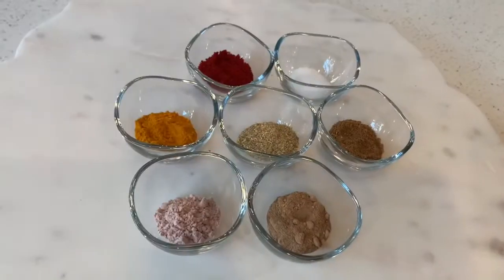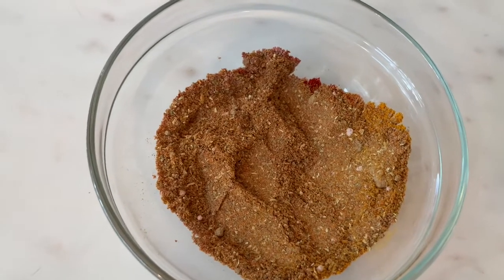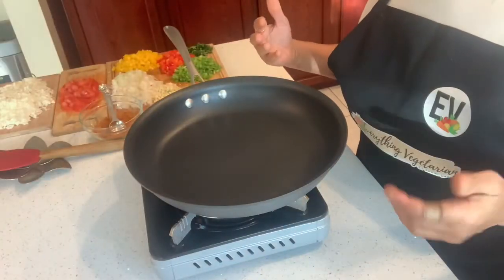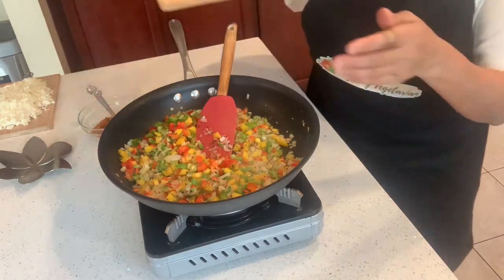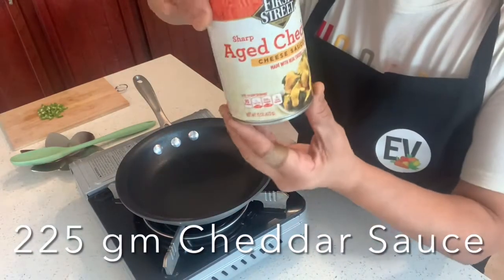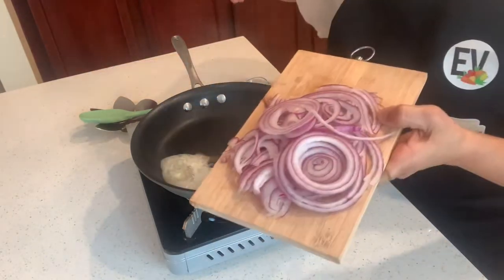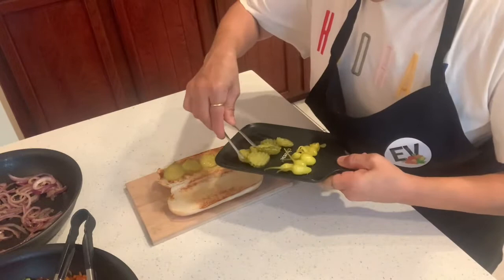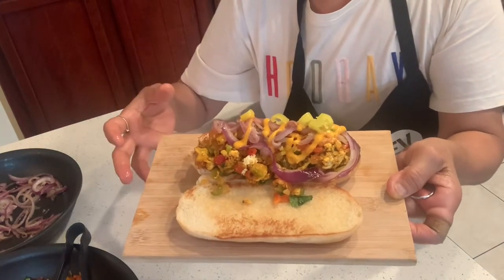East Meets West Hot Dogs| Fusion Hot Dogs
Absolute Fusion of the East & West!!! A popular item from the West. the Hot Dogs fused with the very popular item of the East ... the Veg Paneer Tava Fry Masala as a filling topped with a cheesy sauce instead of the Mustard and served with Caramalised Onions, Dill Cucumbers, Pickled Chilli Peppers, Finger Fries and Ketchup!

Makes 6 to 8 Hot Dogs

Ingredients:

For the Tava Fry Masala:
1 tsp Dried Mango pdr
1/2 tsp Rock Salt
1 tsp Turmeric pdr
1 tsp Red Chilli pdr
1 tsp Cumin pdr
1 tsp Coriander pdr
1/2 tsp Salt

For the Vegetable filling:
1 cup chopped Onion
1/2 cup Red Bell Pepper
1/2 cup Yellow Bell Pepper
1/2 cup Green Bell Pepper
2 tbsp chopped Garlic
1 tbsp chopped Cilantro leaves
1 tbsp chopped Green Chilli
1 cup grated Paneer
3/4 cup chopped Tomatoes
21/2 tbsp Oil
1/2 tsp Cumin seeds
1/2 tsp Kasuri Methi
21/2 tbsp Tava Fry Masala

For the Cheesy Sauce:
225 gms Cheddar Sauce
2 tsp finely chopped Green Chilli
1 tbsp Water

For the Caramalised Onions:
1 tsp Butter
1 small Onion cut in rings
A pinch of Salt
3/4 tsp Sugar

To serve:
Butter to toast the Hot Dog Buns
Finger fries
Ketchup
Dill Cucumbers
Pickled Chilli Peppers

Method:

To make the Masala mix all the ingredients in a bowl nicely and use as required.

For the vegetable filling warm the oil in a pan and put in the cumin and green Chillies. Then add the garlic and onions and sauté till onions are cooked. Then add all the vegetables and sauté for 2 to 3 mins. Now add the tomatoes and cook fir another minute or so. Then put in the grated paneer and the Tava fry Masala and sauté till everything mixes well. Add salt if needed and put in the cilantro leaves.

For the cheesy sauce warm the cheddar sauce in a pan and add the Chillies and water and cook fir a minute or two till the sauce thickens.

For the onions heat the butter in a pan and sauté the onion rings lightly. Throw in a pinch of salt and the sugar and cook till the onions become lightly brown or Caramalised.

To assemble slit open the hit dog buns. Butter it lightly and toast it on a griddle. Put in some pickled cucumbers. The Veg Tava Fry Masala filling, the Caramelized onions, the cheesy sauce and top it with pickled chilli pepper. Serve this with Finger fries and Ketchup.